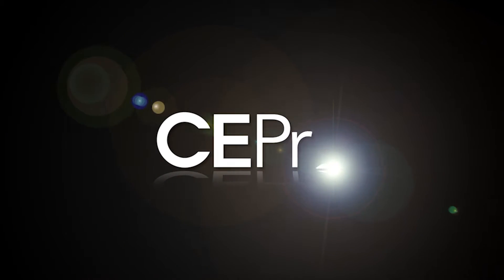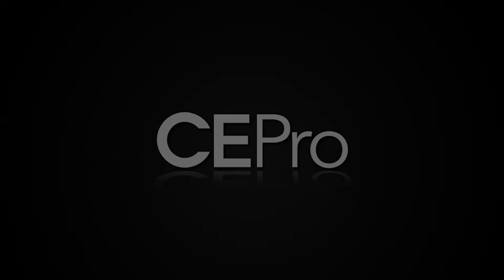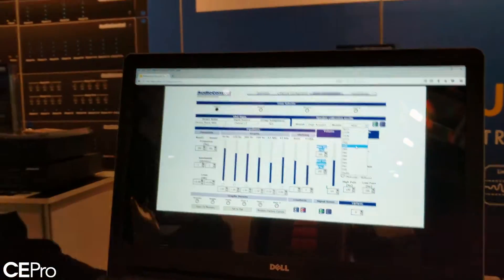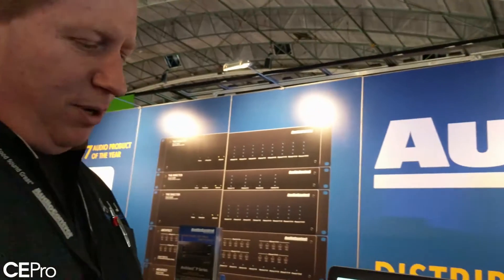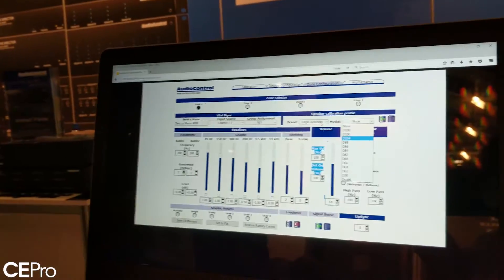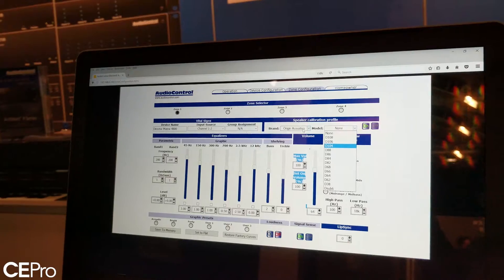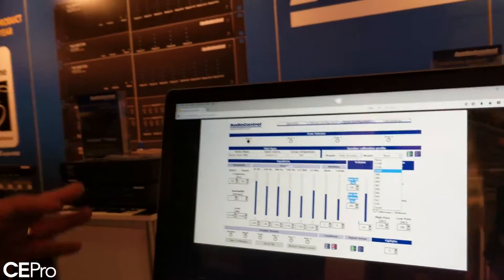AudioControl at ISE 2017: building sound profiles for different loudspeakers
Demoing the Director M-Series at ISE 2017, AudioControl's Chris Kane explains how it really does make a difference to create unique sound profiles for specific loudspeakers.